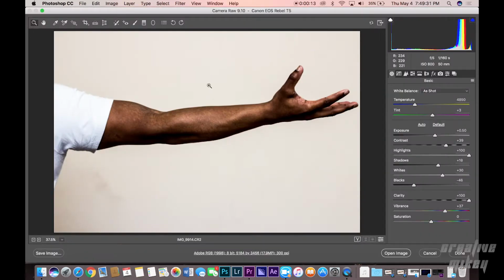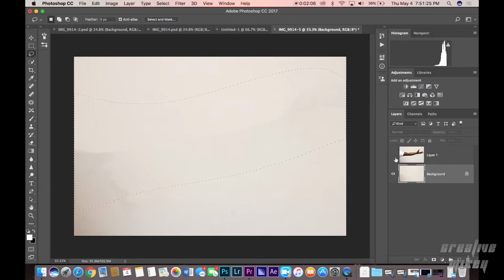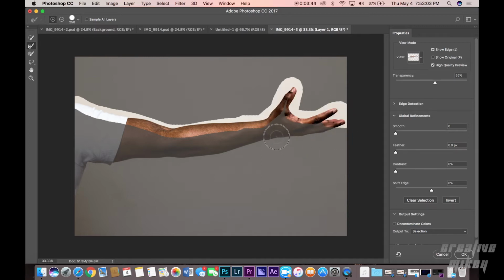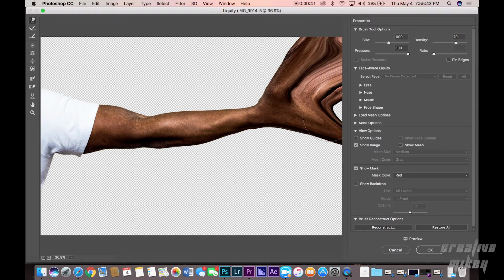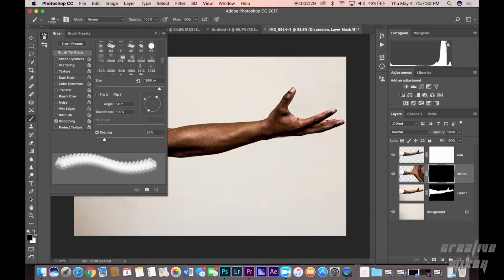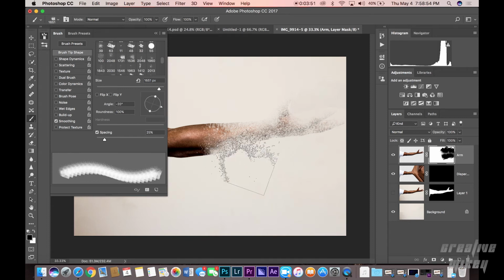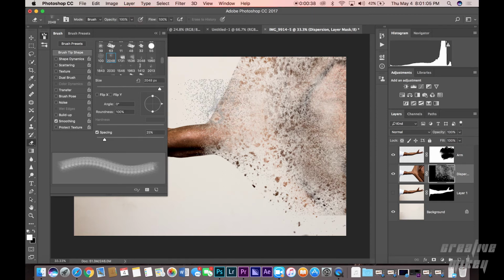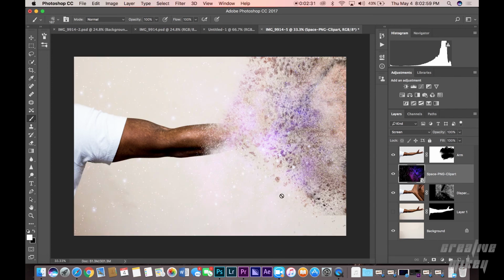How To Do A Dispersion Effect Tutorial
Hello! Hello! And…Hello! Todays agenda is learning How To Do A Dispersion Effect in Adobe Photoshop!

Ever just had a really cool idea of something falling apart or EXPLODING? And you had noooo idea how to do it? Well, I’ll show ya!